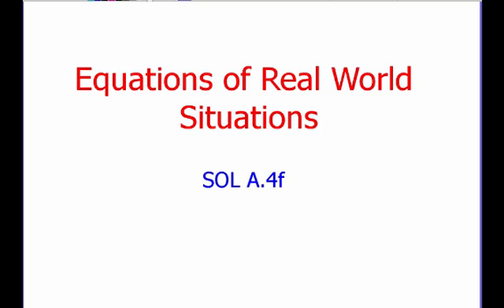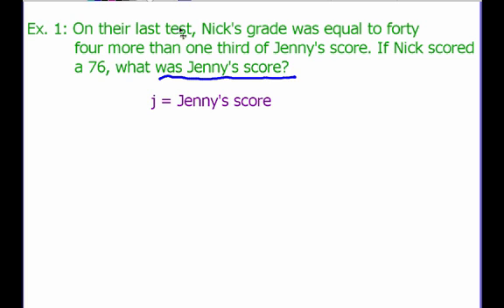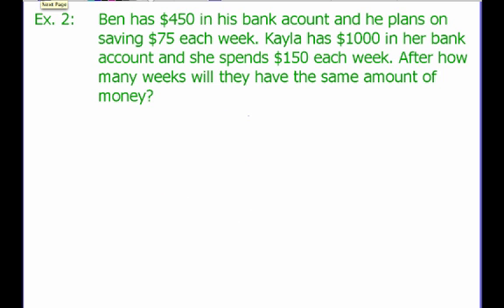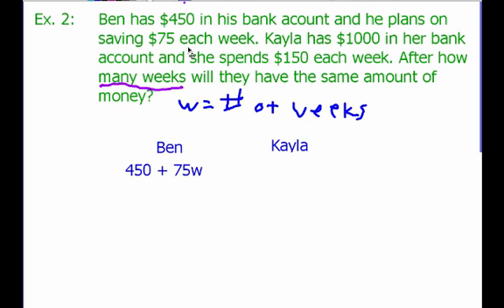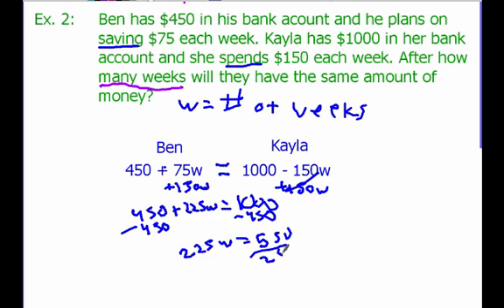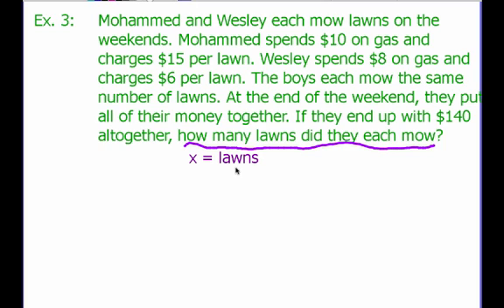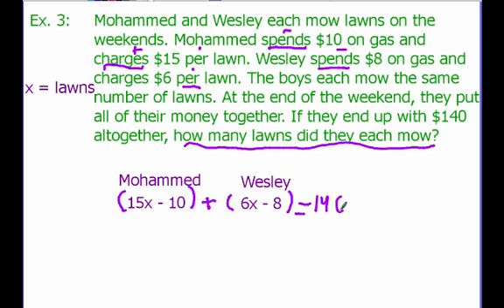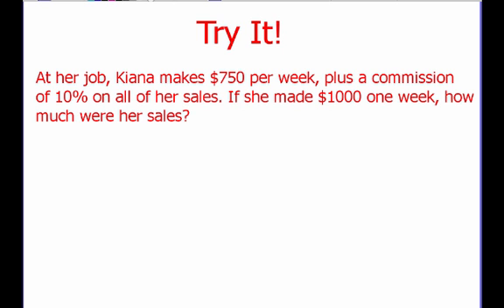Equations of Real World Situations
This video explains how to write and solve equations to model real world situations